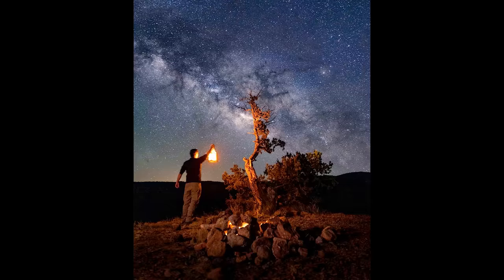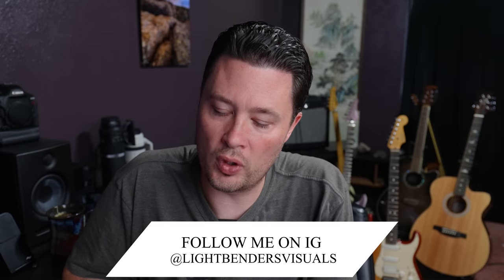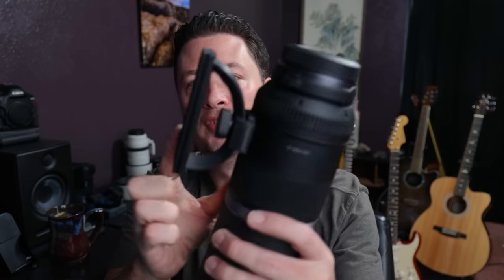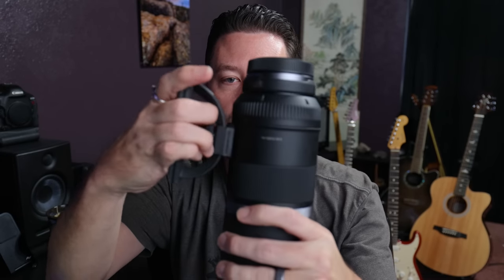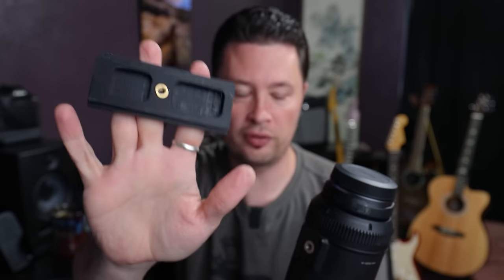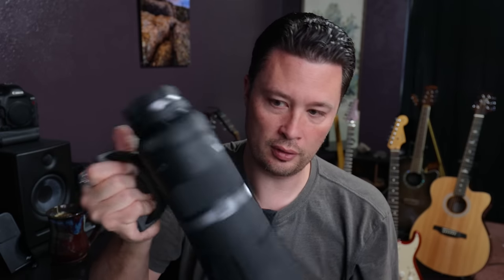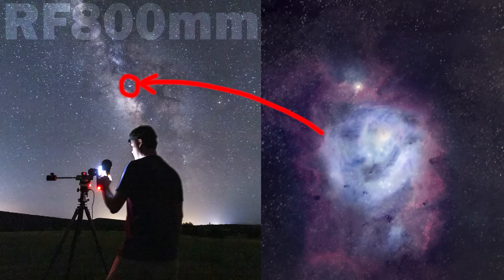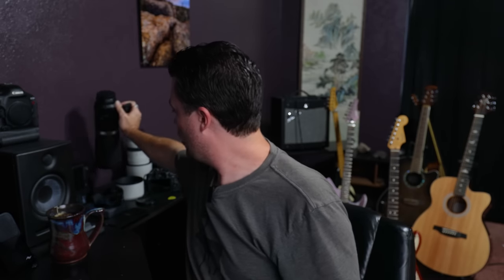WILDLIFE PHOTOGRAPHY Q & A: Where's My R7, Best Budget Lens Options for RF bodies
I answer some of your submitted wildlife questions

The RF 800mm tripod mount

Bags
Favorite Overall Camera Bag (HALL10 for discount)

Mics
Main Mic
Backup mic